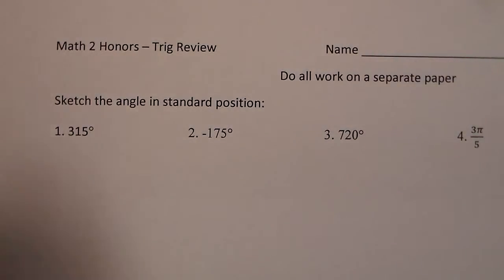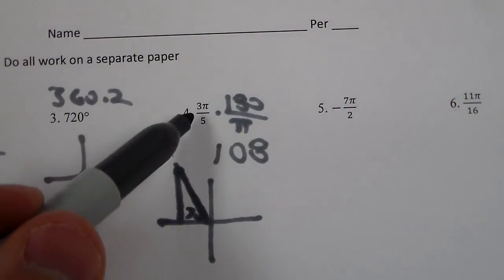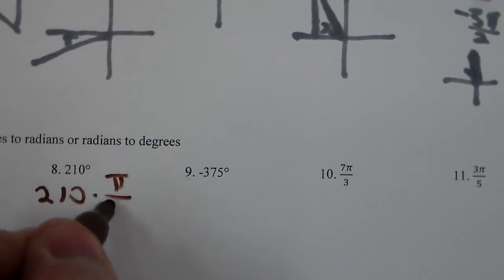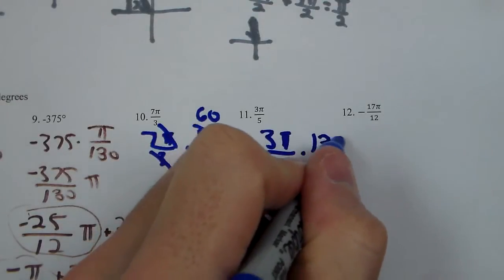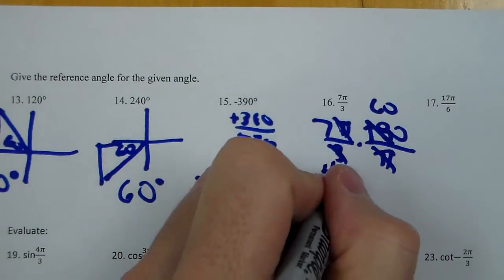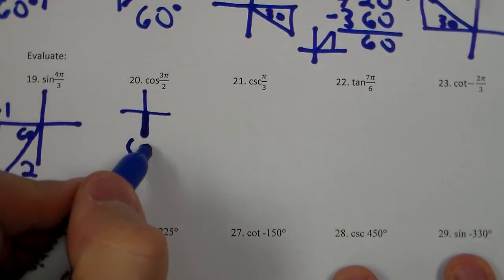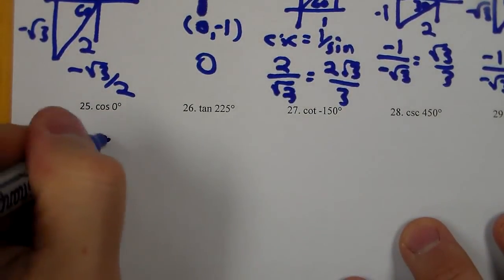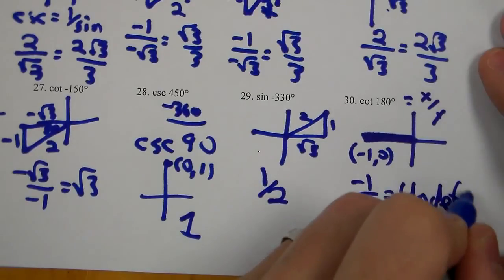Honors Math 2 Unit 7B Review Problems